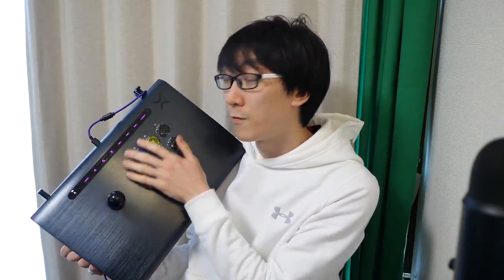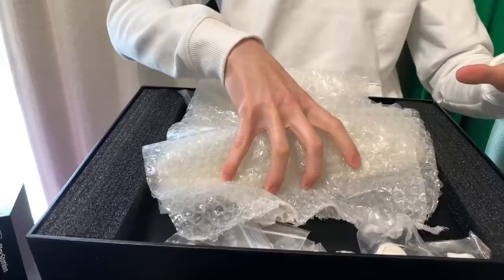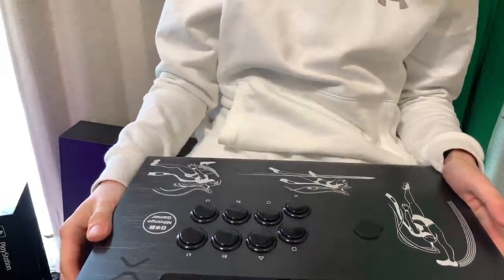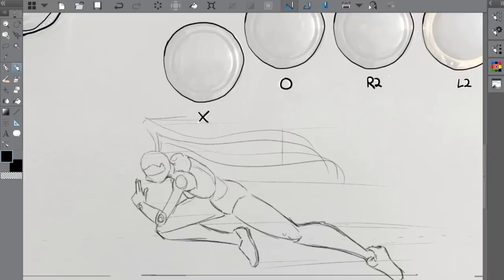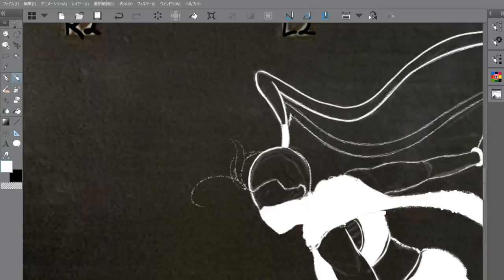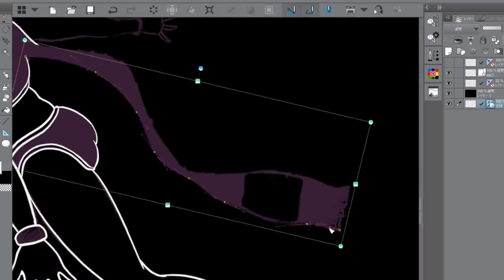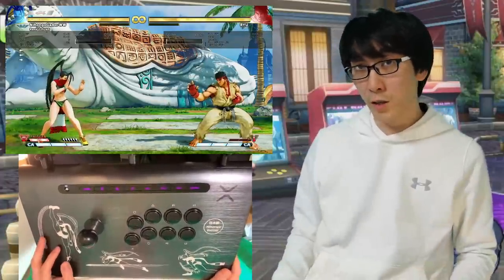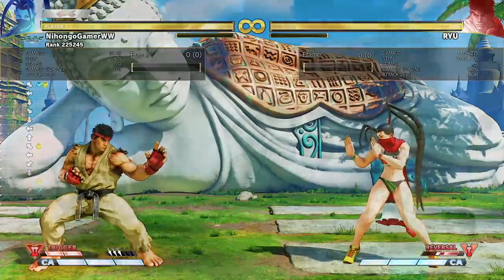LASER PRINTED Arcade Stick Art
What do you think of the LASER ARTWORK? What design would you get if you could have a laser engraved design on your Victrix Pro FS arcade stick?